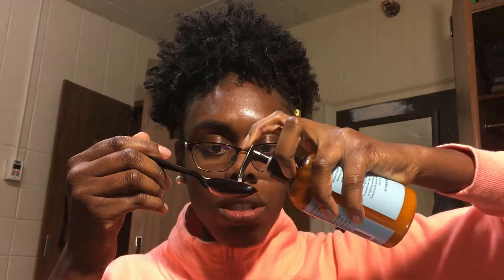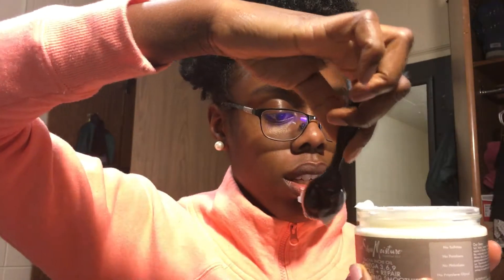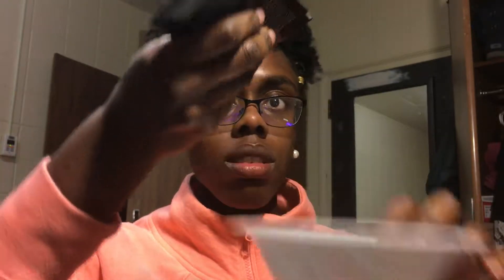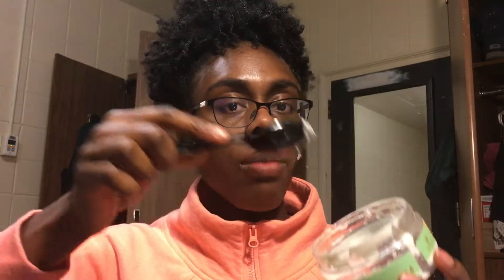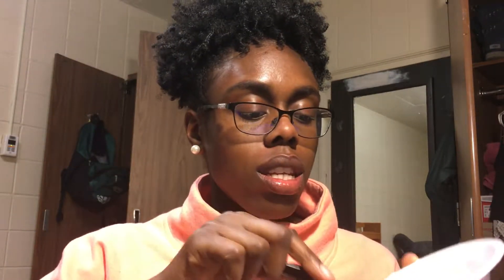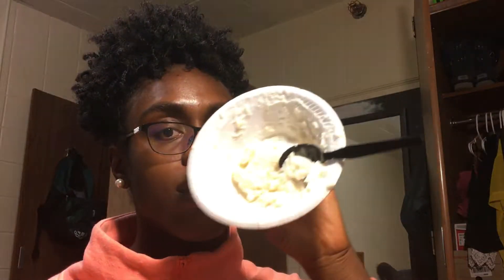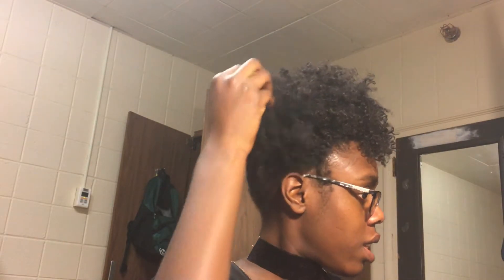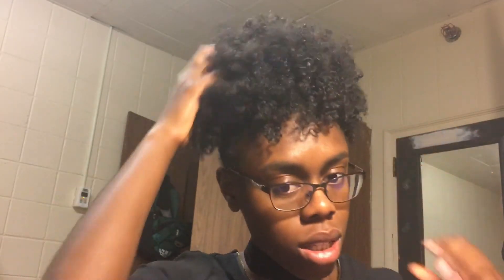I MIXED ALL MY HAIR PRODUCTS TOGETHER! Results?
Hey y'all so today I am doing a different type of video. Today I mixed all of  my hair styling products and did a twistout. I forgot to mention in the video that the reason my hair had frizz was because the twists were not fully dry. Anywho, I hope you guys enjoy this. I got my inspiration for this video from Luhhsetty and kaice alea.